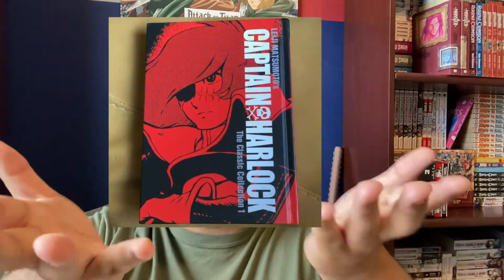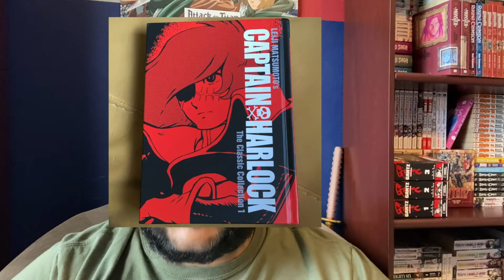MANGA REVIEW #79: CAPTAIN HARLOCK | CLASSIC COLLECTION VOLUMES #1-3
Hello! Today's video is a review of all three volumes of Captain Harlock by Leiji Matsumoto in the wonderful Classic Collection Editions by Seven Seas Entertainment. I hope you stick around and enjoy it.

Chapters:
0:00 INTRODUCTORY REMARKS
1:51 PREMISE
3:02 PLOT
5:35 CHARACTERS
7:23 WORLD-BUILDING
7:58 ART
8:26 FANSERVICE
8:34 RATING/RECS & CONCLUSION